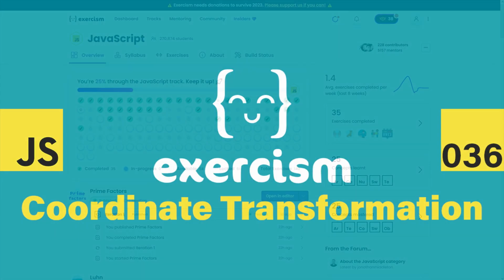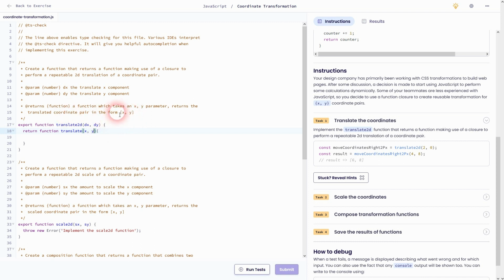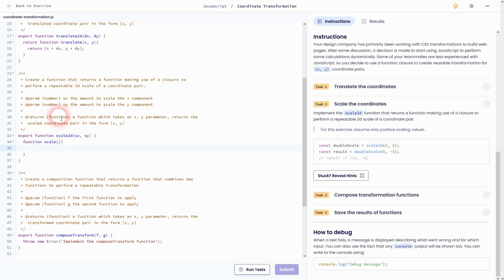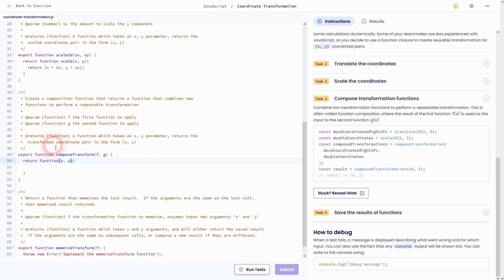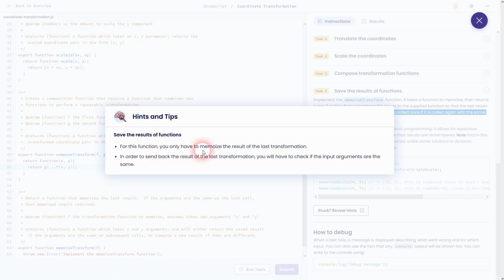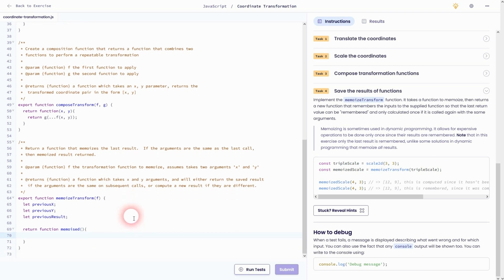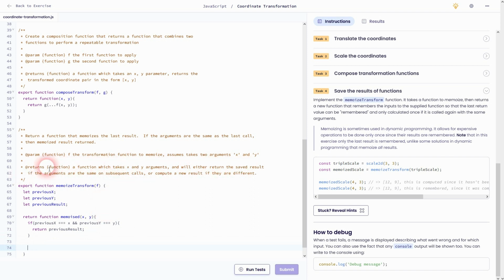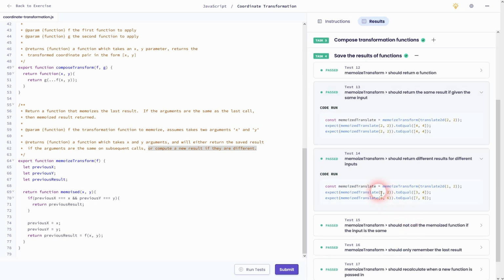JavaScript on Exercism 036 - Coordinate Transformation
Walkthrough for Exercism JavaScript section exercise 36: "Coordinate Transformation"

Timestamps (time | task):
0:00 Intro
0:26 Task 1 | Translate the coordinates
1:53 Task 2 | Scale the coordinates
3:20 Task 3 | Compose transformation functions
4:50 Task 4 | Save the results of functions
9:00 Outro